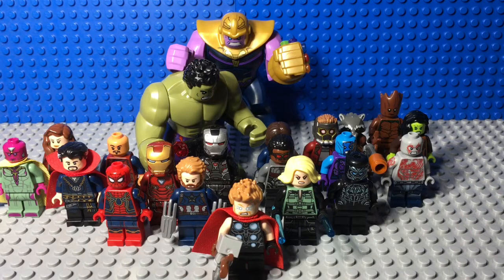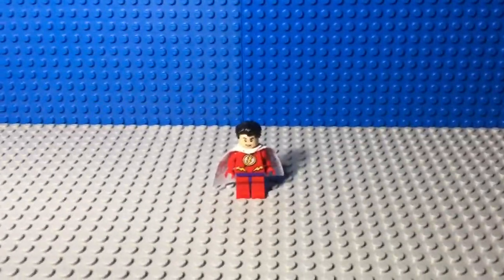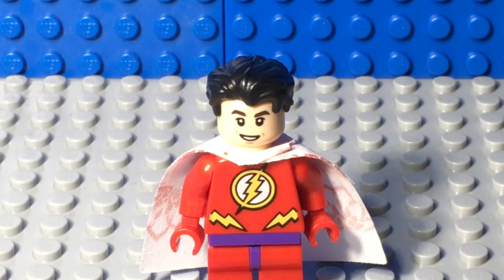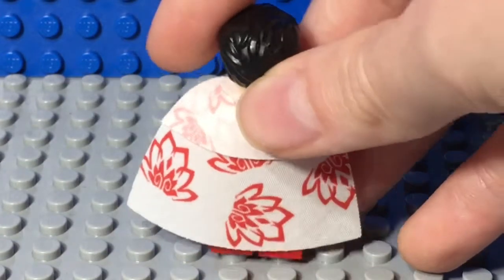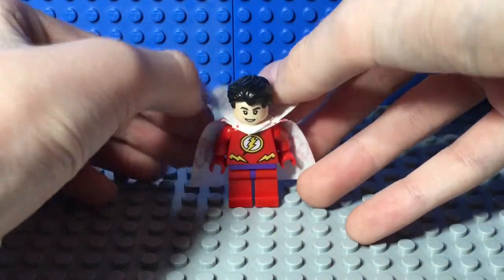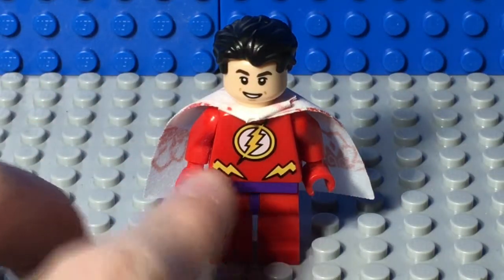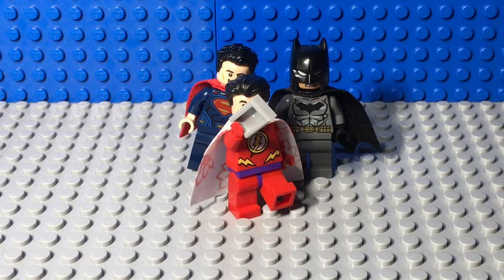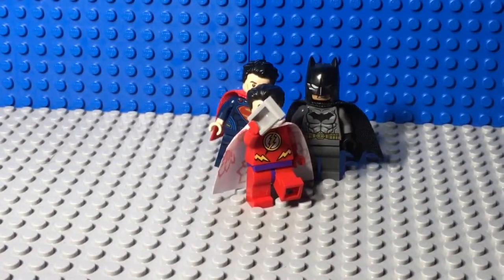LEGO Shazam CUSTOM TUTORIAL